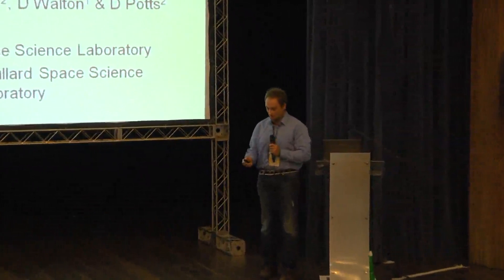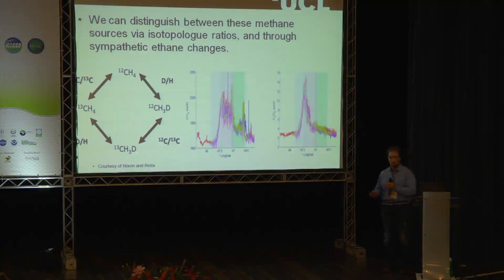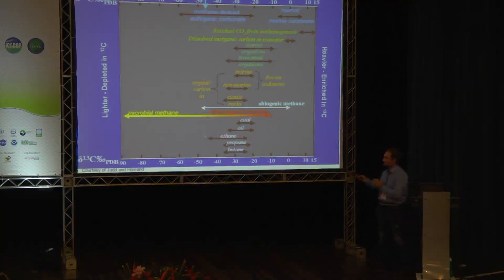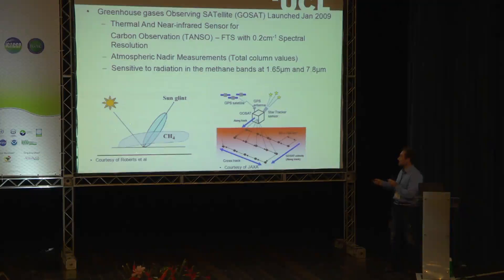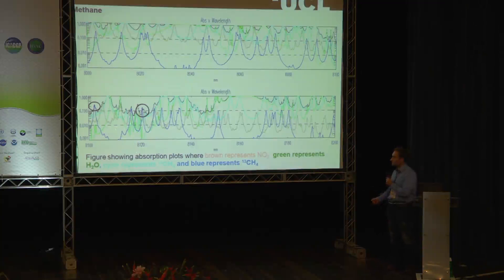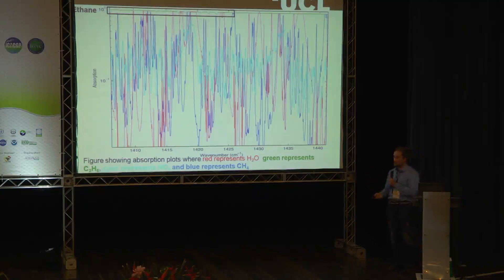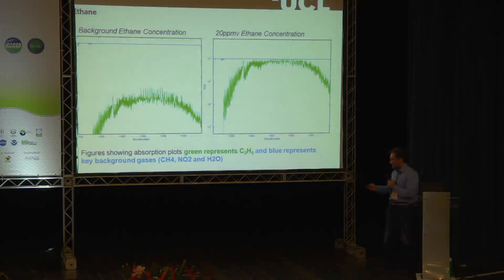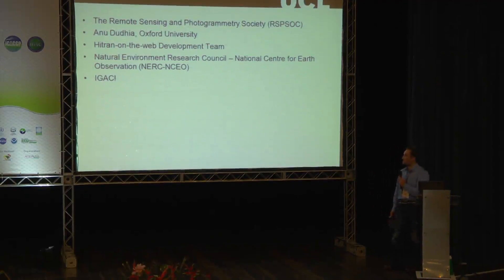September 26 - S2.8: Edward Malina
Mapping of biogenic and abiogenic methane from space using GOSAT and ACE - IGAC&iCACGP 2014, Brazil, Natal.